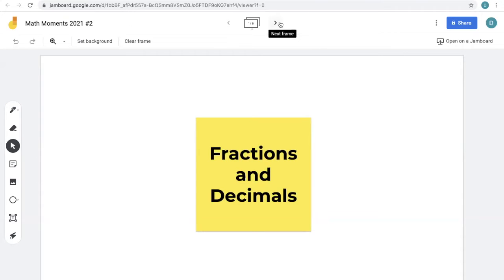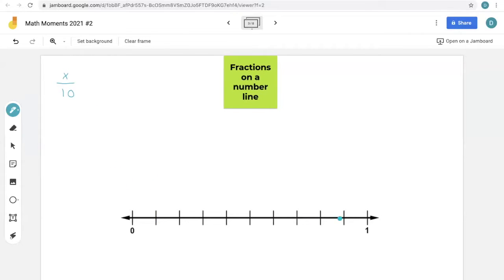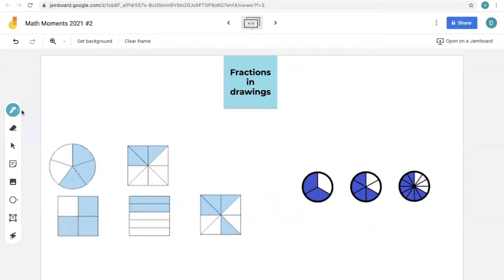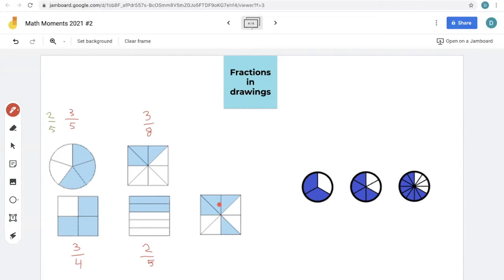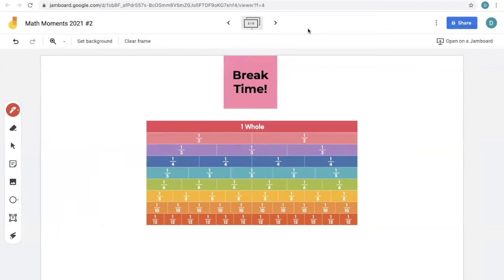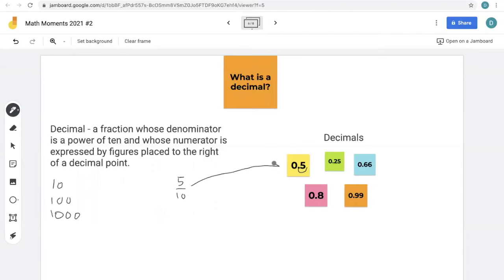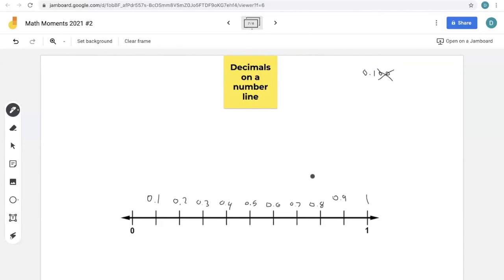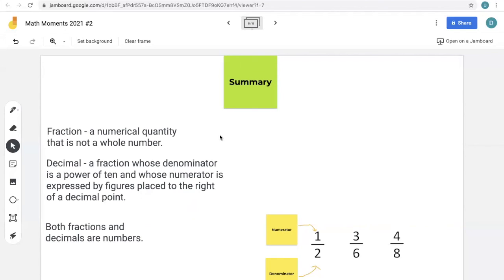Math Moment With Mr. Dustin 2021 #2: Fractions and Decimals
This is a math tutorial that gives an overview of fractions and decimals.